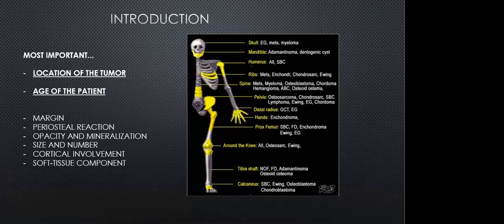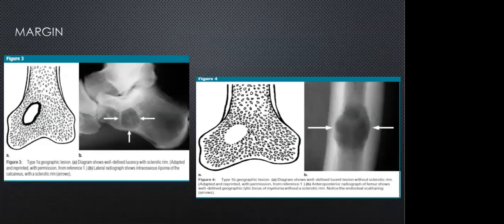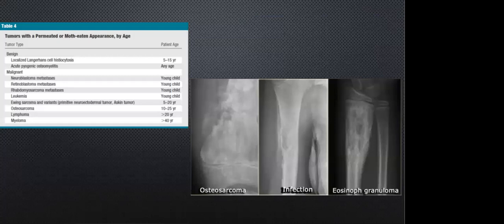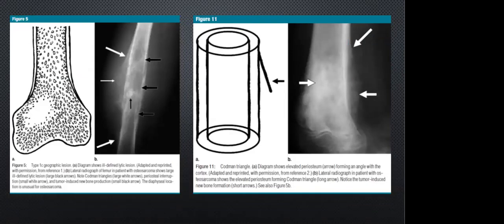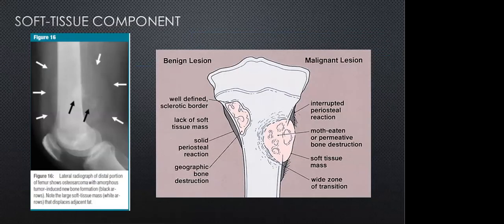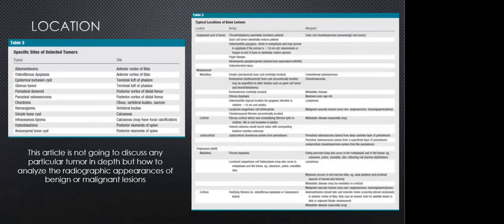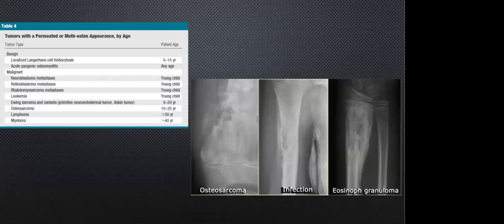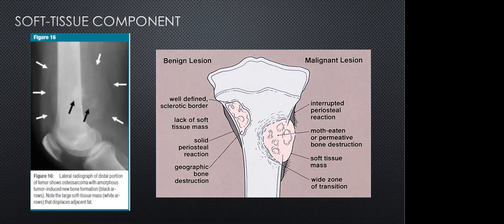Bone Tumors & Tumorlike Conditions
Sessão de Ensino Bilingue de Imagem Musculoesquelética
Apresentação: Marcus Buratti (R1)
Orientação Radiologia: Prof. Abaeté
Orientação Inglês: Prof. Evandro